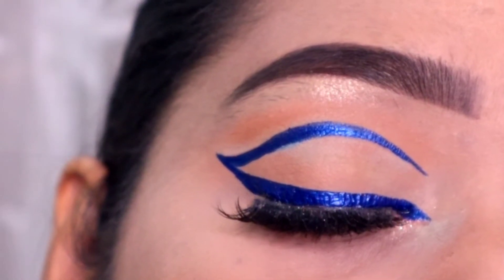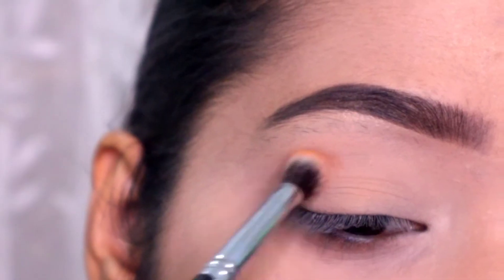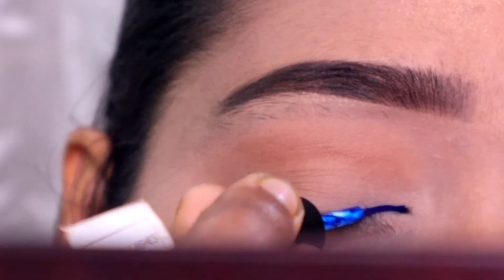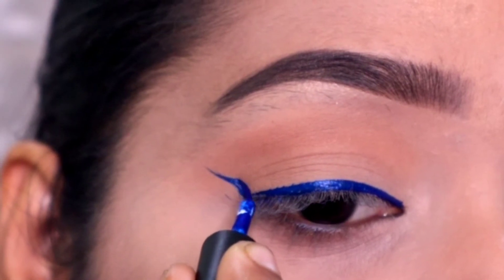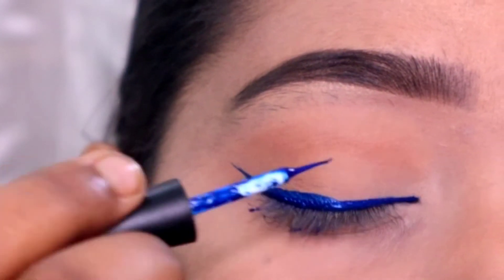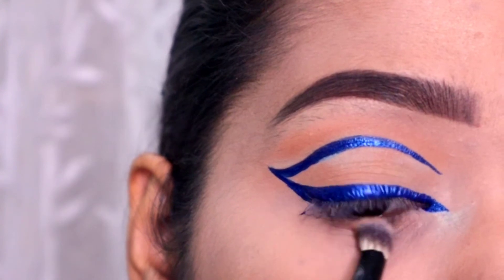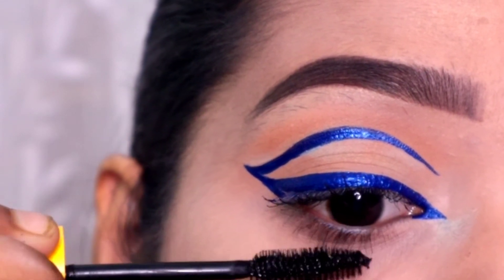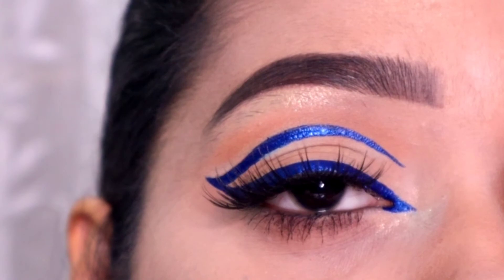Blue graphic liner tutorial